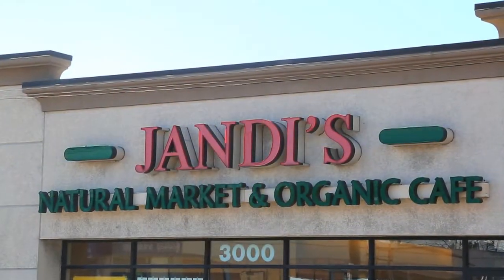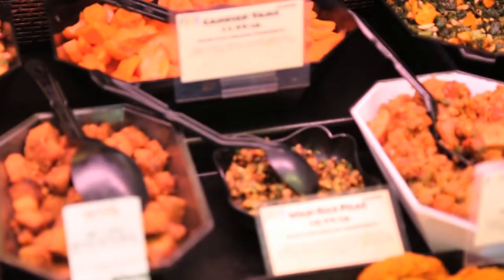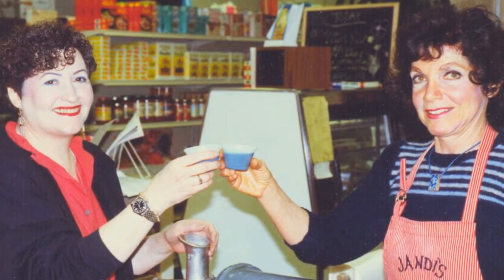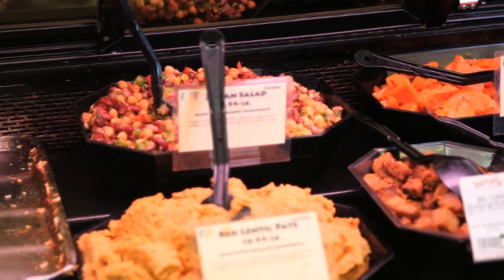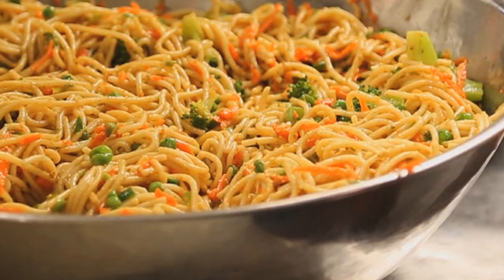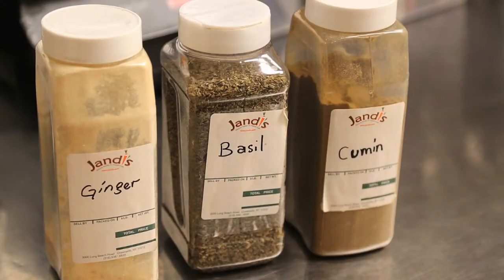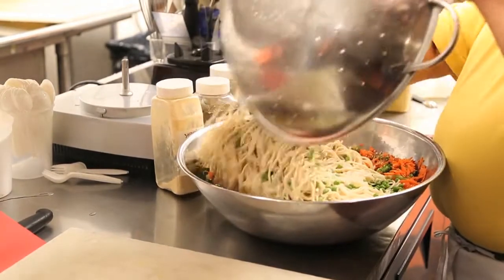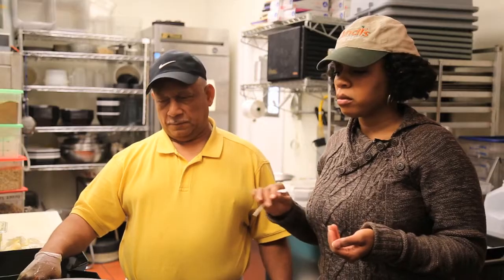Veggie Table - Episode 101: Jandi's Natural Market